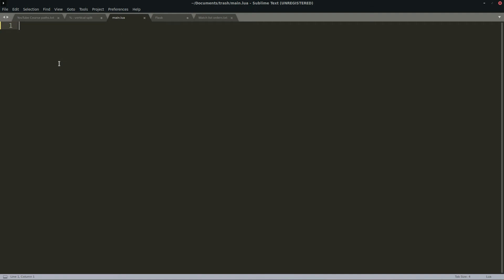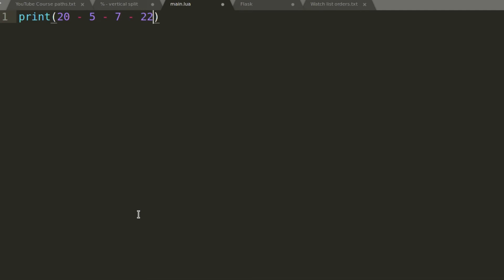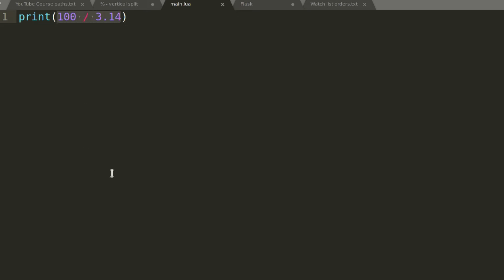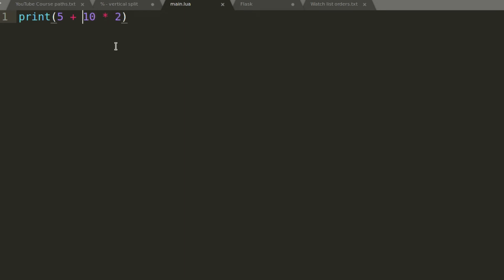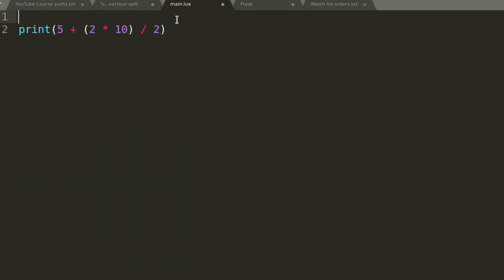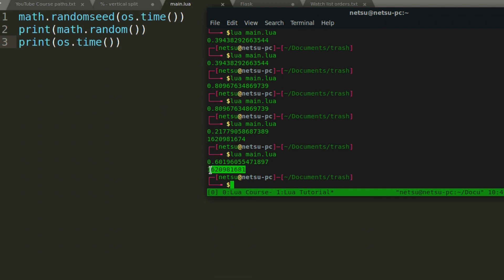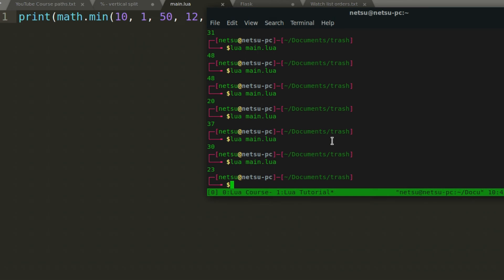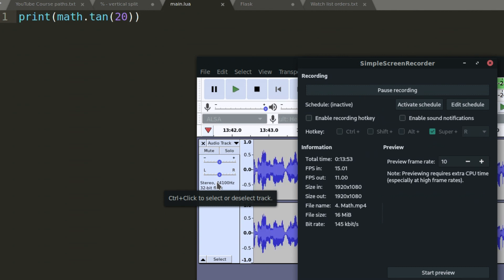How to do math and use the math library - Lua Tutorial (Part 4)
Math is relatively simple, it follows the same pattern as most programming languages (mostly). The math library in Lua can be very helpful and we've only scratched the surface! You can learn more about the library by reading the Lua documentation :)